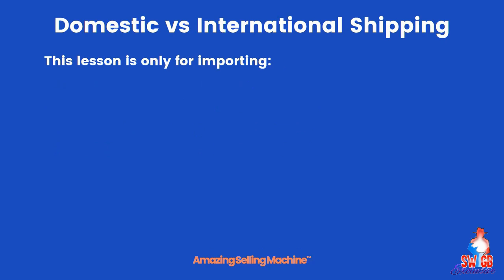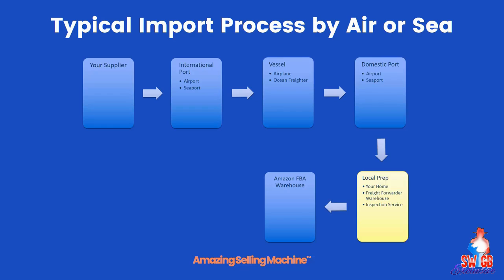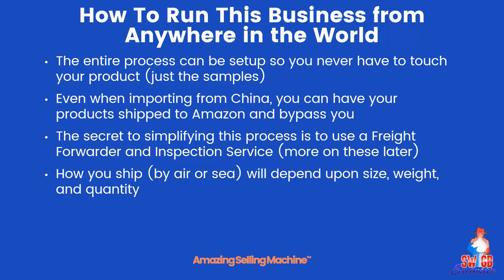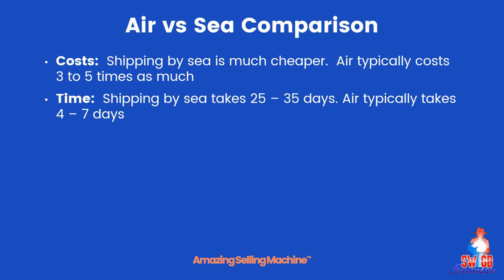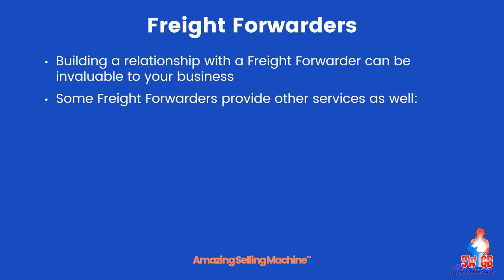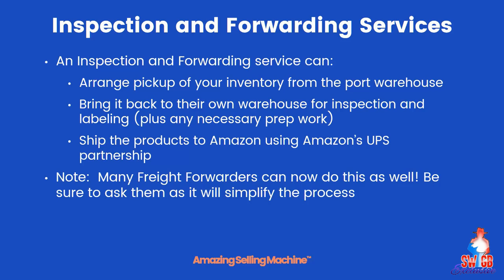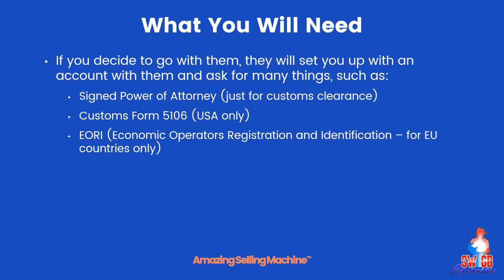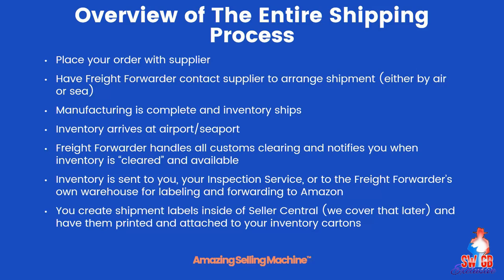3 11 Shipping by Air or by Sea